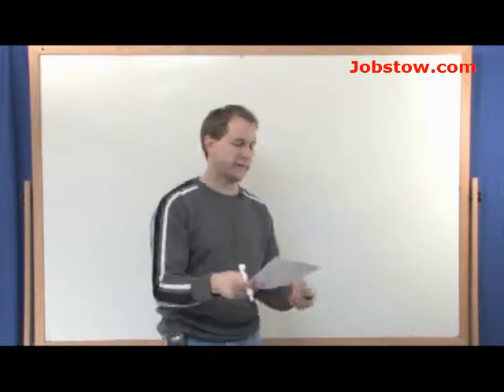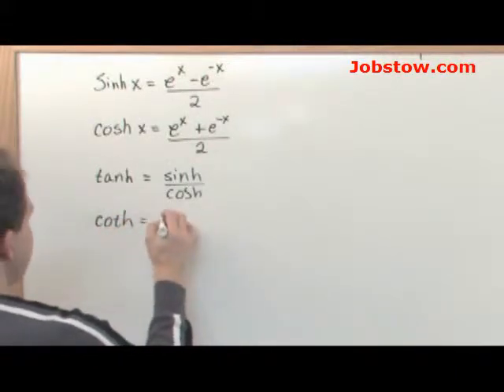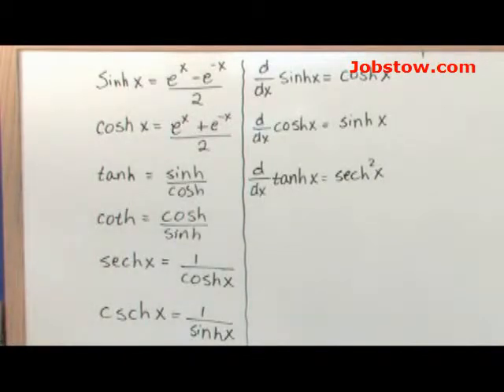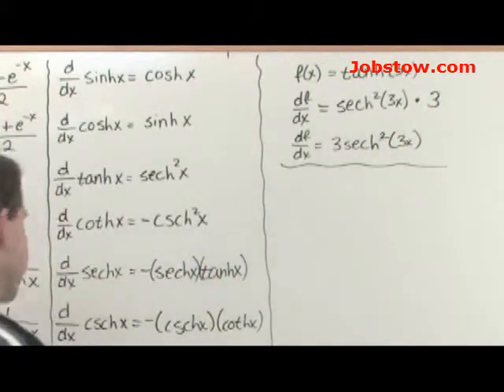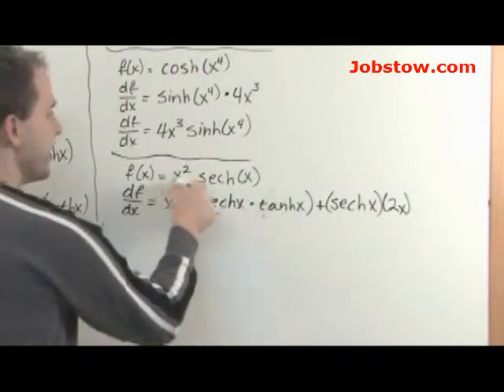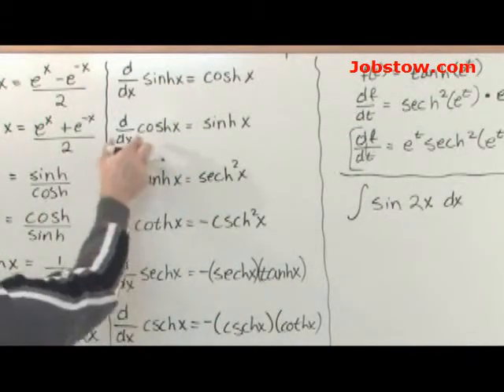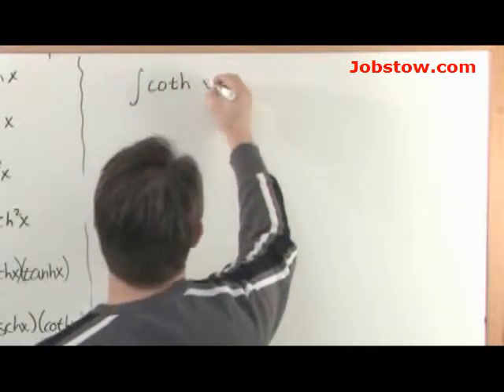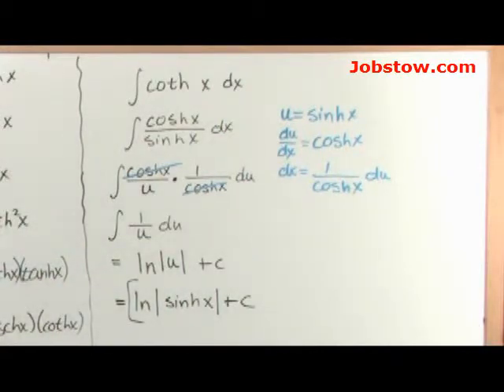Hyperbolic functions Chapter 3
Mathematics Tutor Advanced Calculus